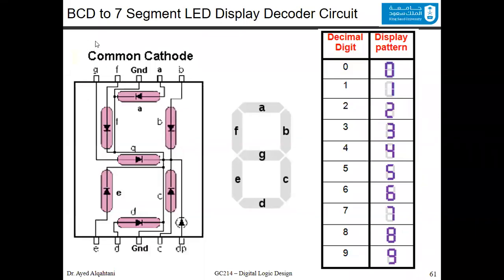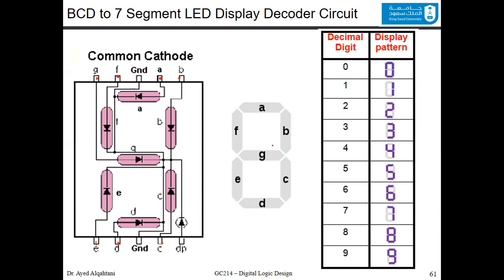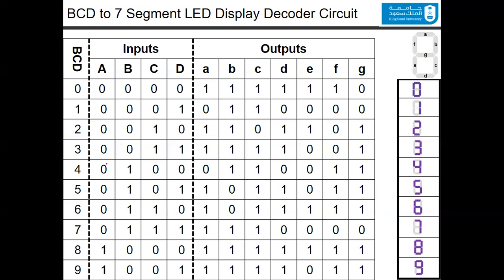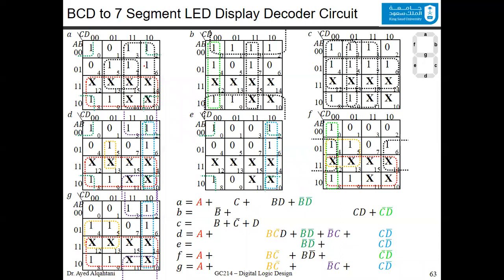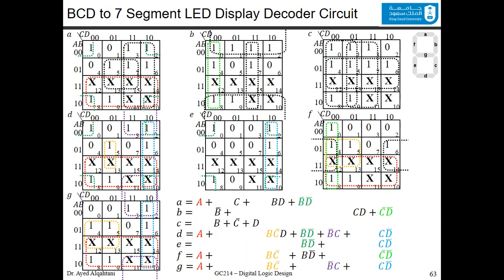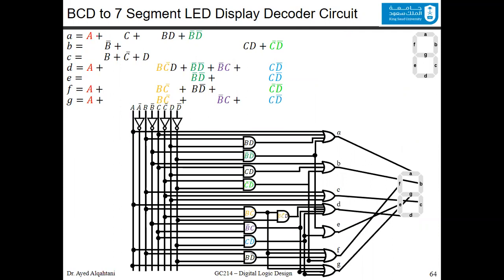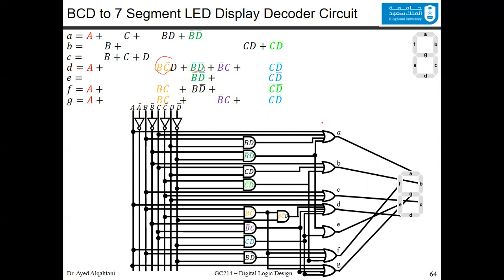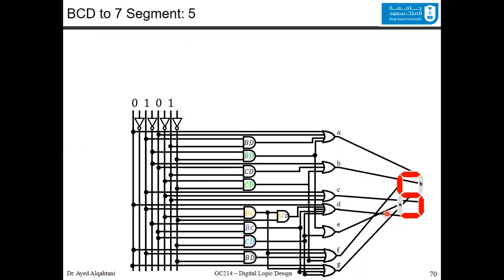Digital Logic Design-Lecture 03-Chap_02_P2-Circuit Optimization 3-3